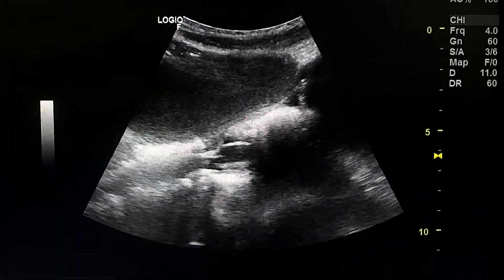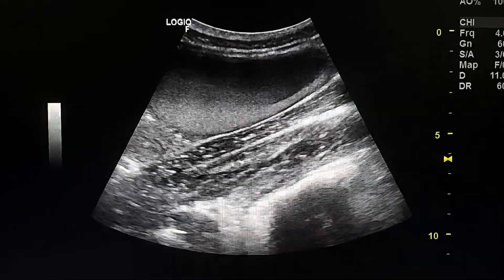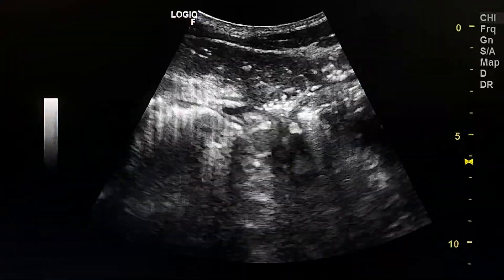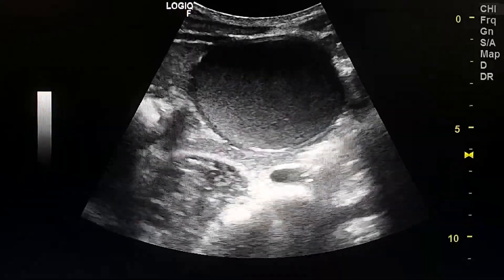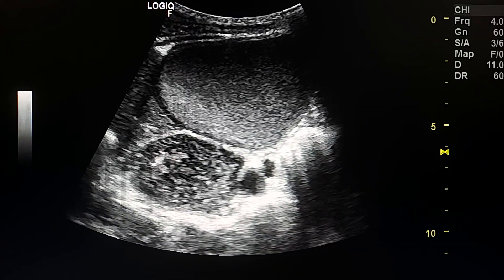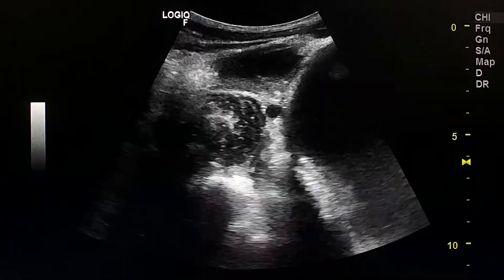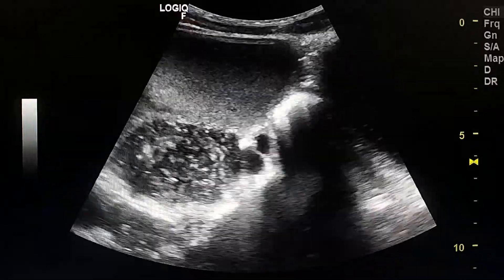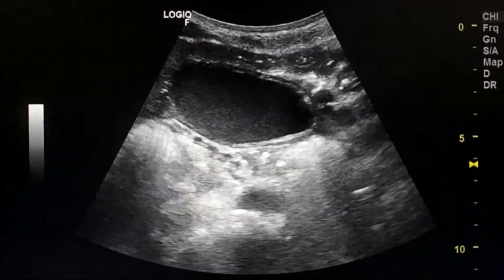Meckel diverticulum complicated with small bowel volvulus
male
34 yrs
acute abdominal pain